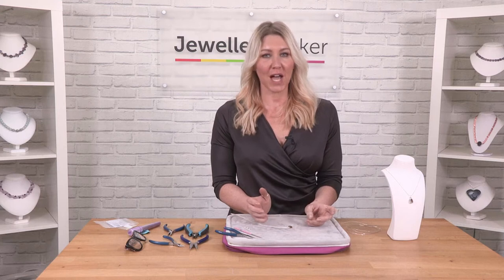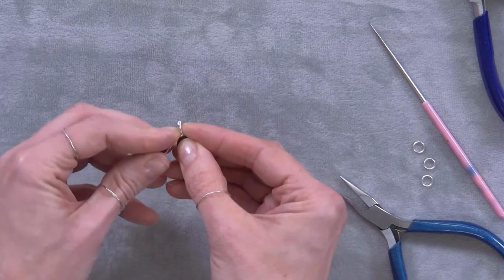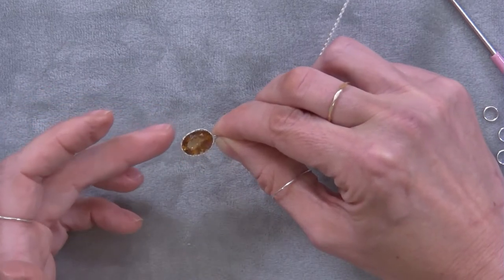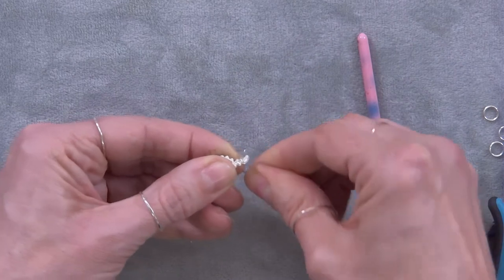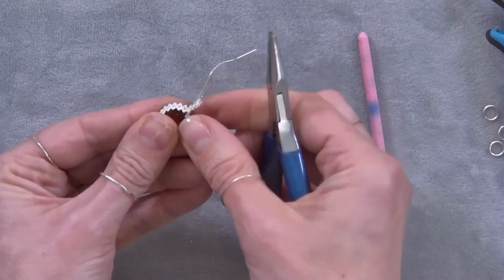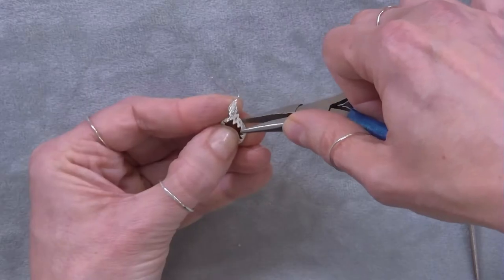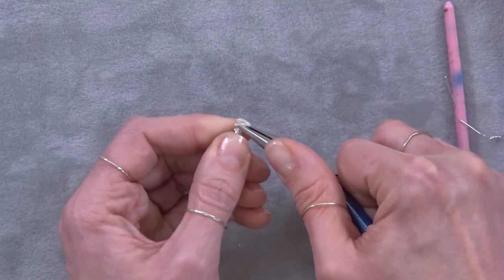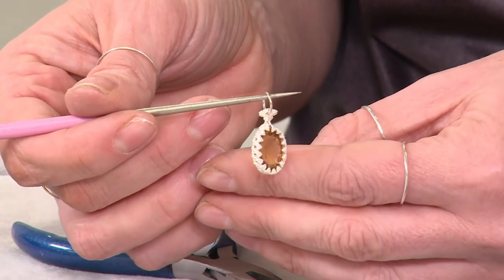Setting Stones in Gallery Wire with Claire Mcdonald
Gallery wire using 4.2cts Marialite 14x10mm Oval stone